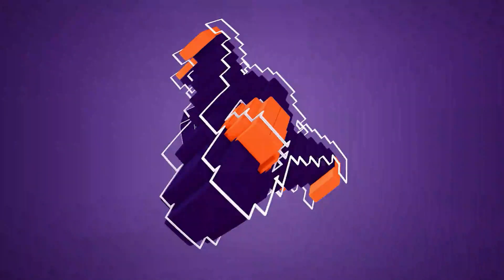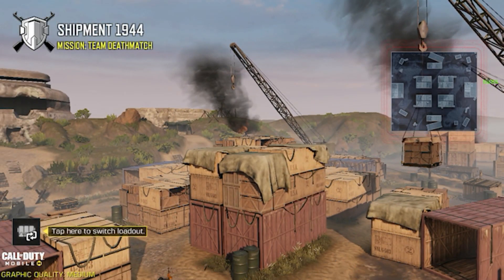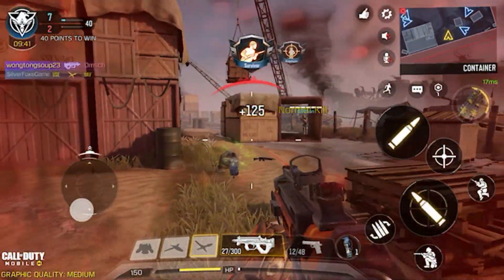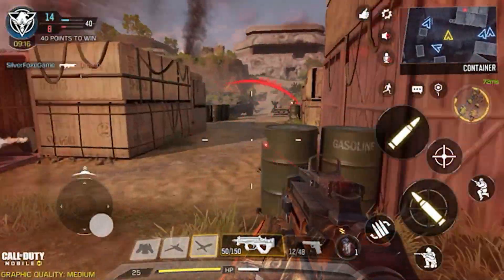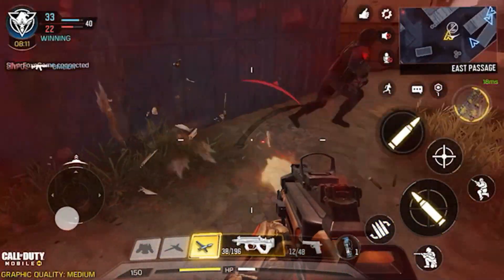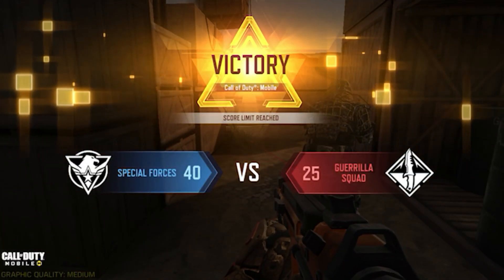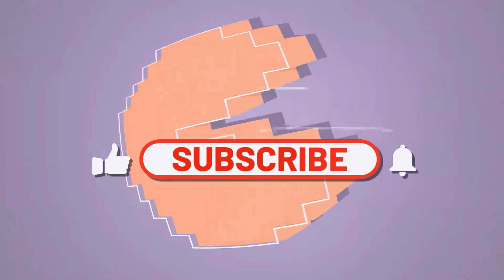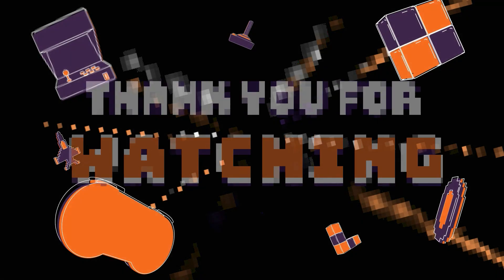[Call of Duty Mobile Daily Ep. 124] *NEW* Team Deathmatch | Shipment 1944 🔫🕹️📽️|JBCG🍭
Hello everyone, Welcome to JellyBeans Club Gaming🍭 I am Candyman. This is our daily Call Of Duty gameplay series number 124. Enjoy the show and Stay Tune!